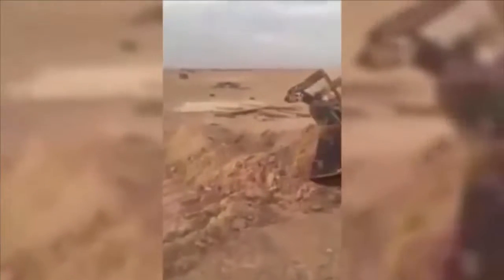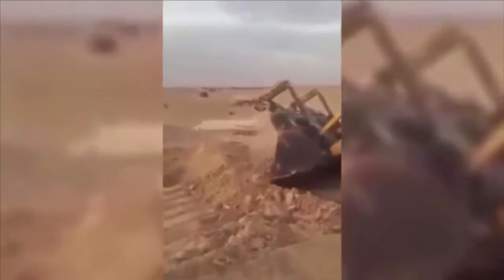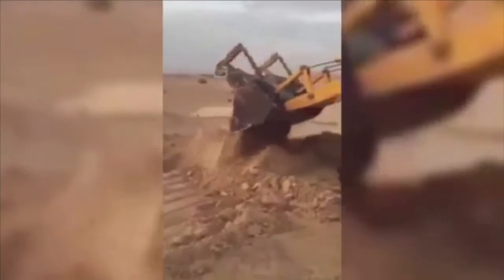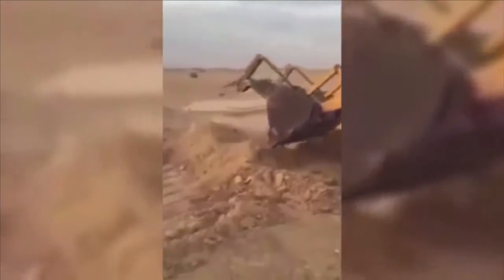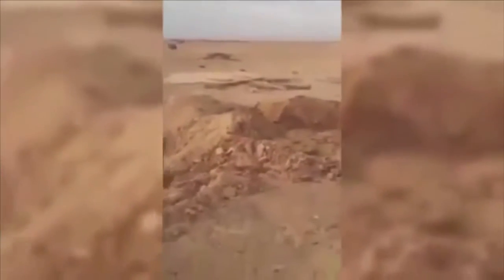des7516 des7516 video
حفره ای در عربستان پر نمیشود